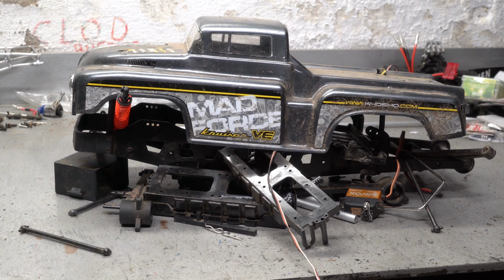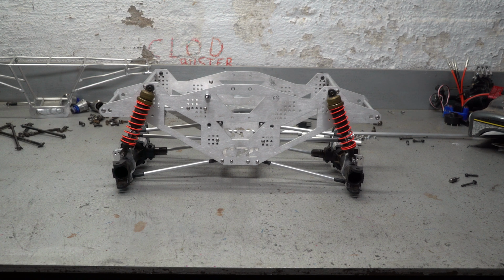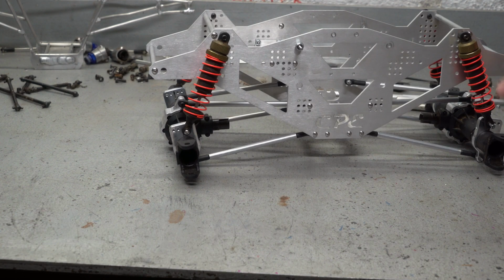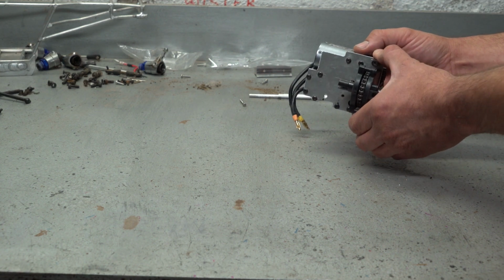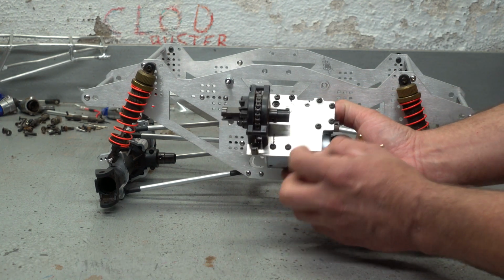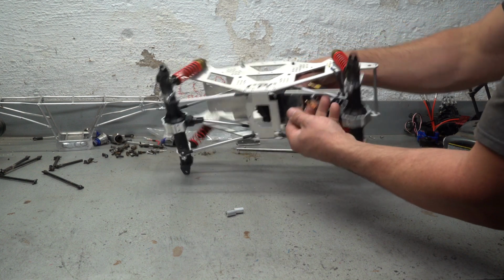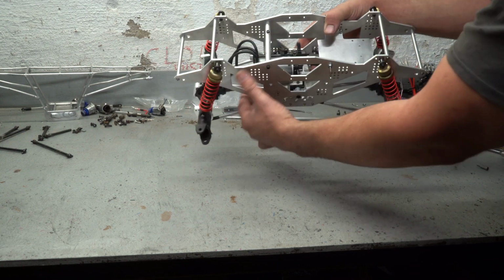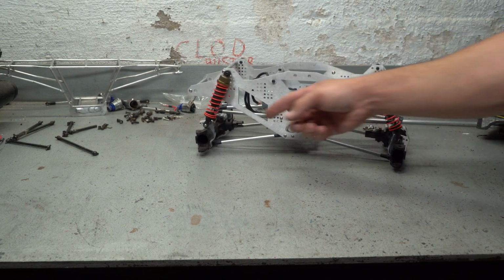Kyosho Madforce/ Mad Crusher Chassis and Suspension Upgrade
Crawford Performance Engineering Gauntlet Chassis